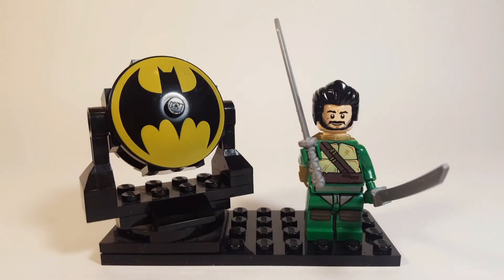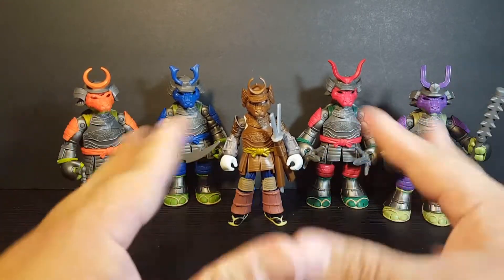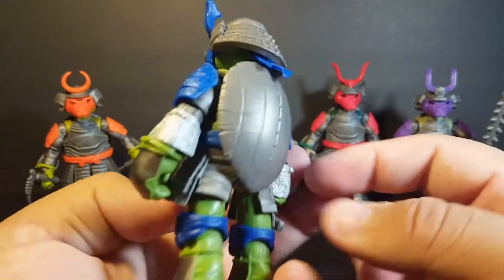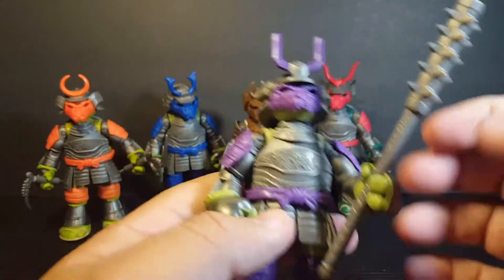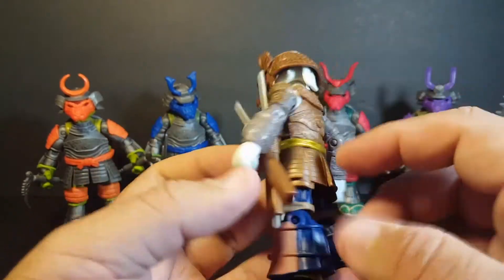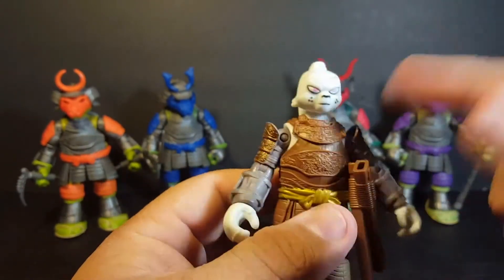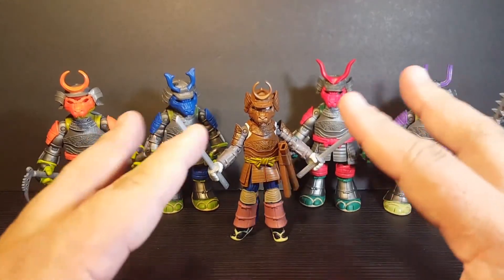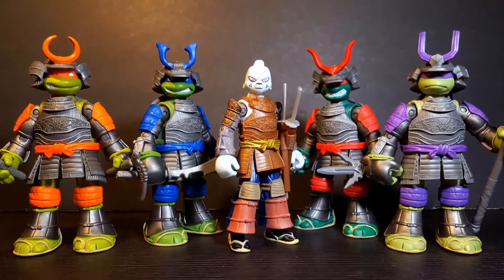TMNT Samurai Turtles & Usagi Yojimbo figure review. (Totally Tubular Turtle Tuesday) Ep.9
Here's my review of the new Tales of the Teenage Mutant Ninja Turtles Samurai turtles with Usagi Yojimbo.